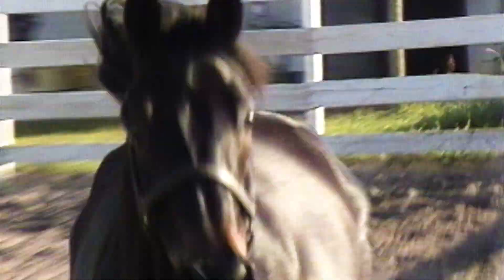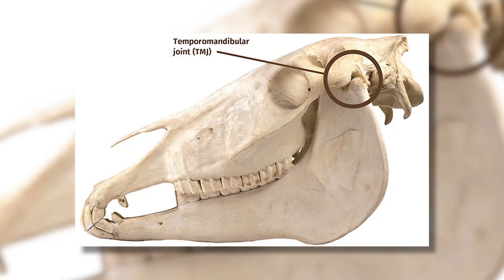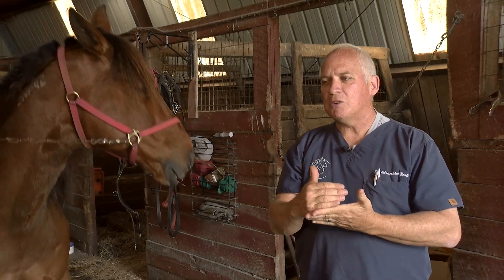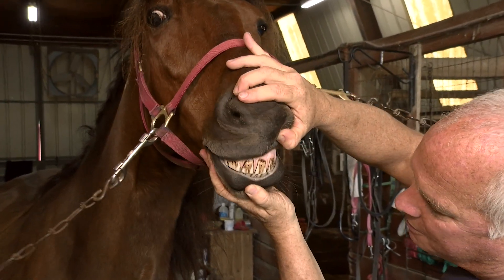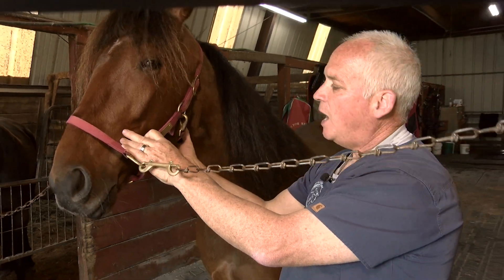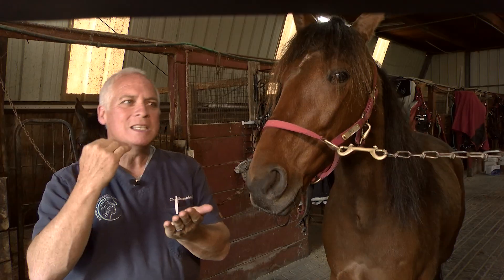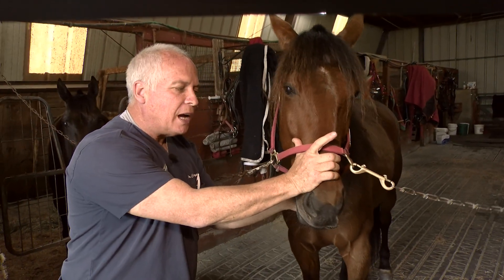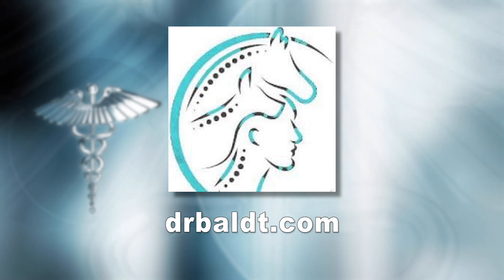Ask Dr. Baldt TMJ (#1127 - June 28, 2020)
On our show we like to focus on more than what’s on the racetrack.
We like to give you tips and info on keeping your horses...no matter what breed they are...happy and healthy.  Let’s bring in Dr. Christopher Baldt for an educational feature about Equine TMJ dysfunction.